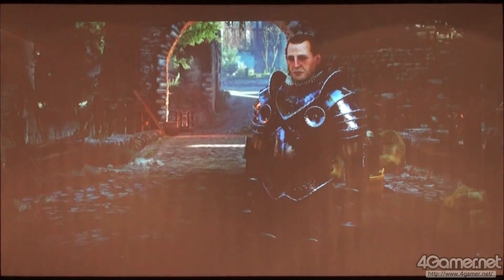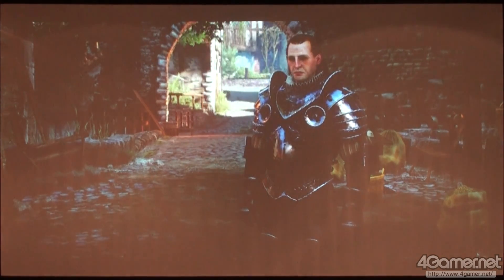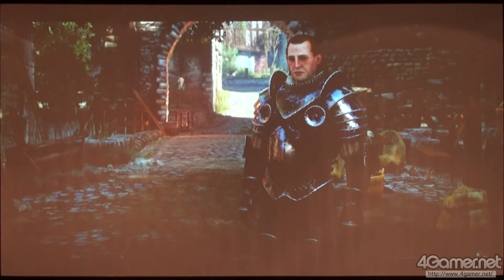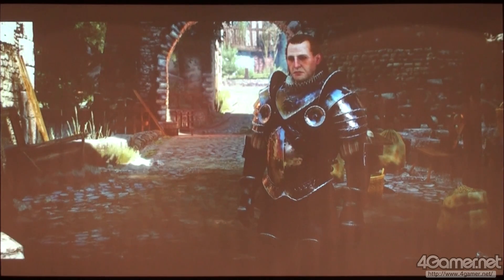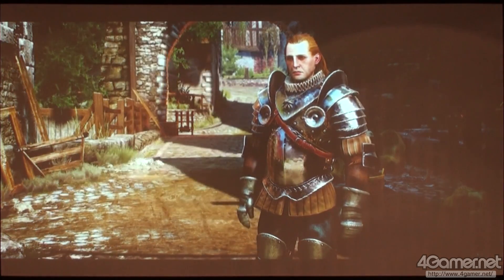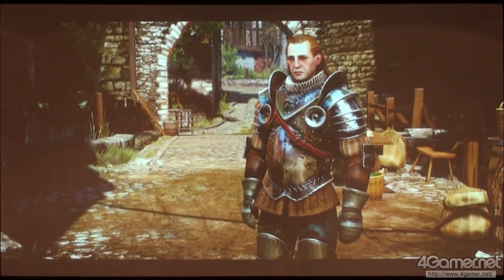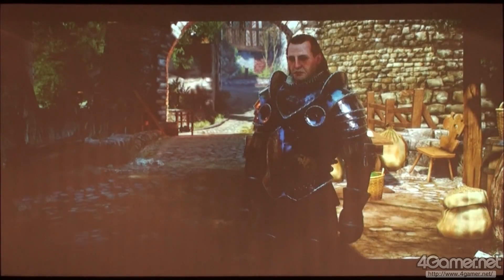The Witcher 3における，物理ベースレンダリングによる昼夜の表現